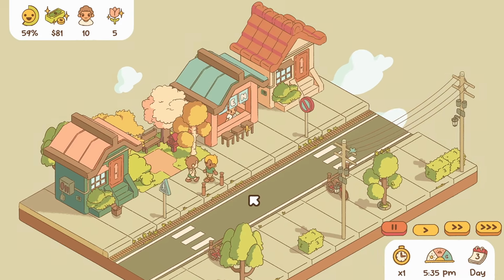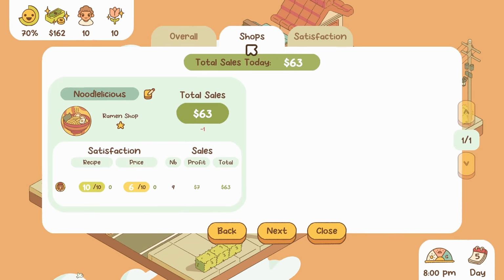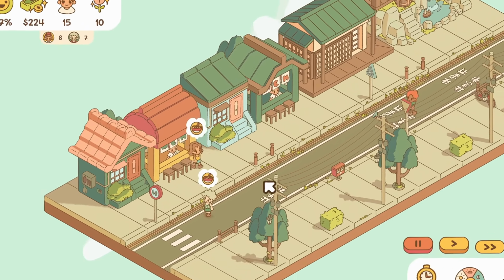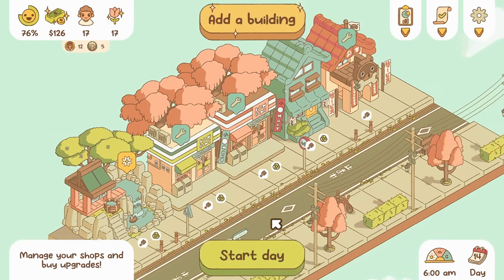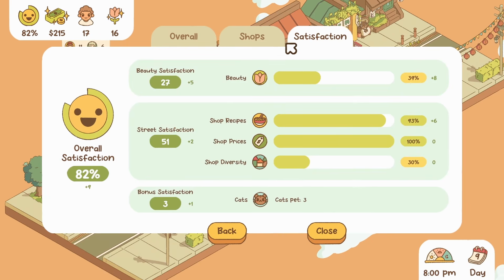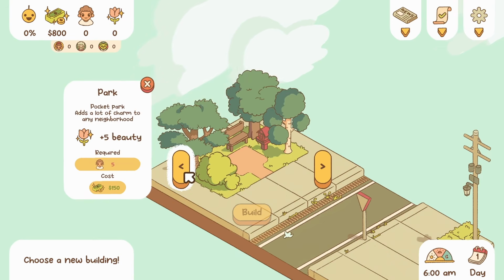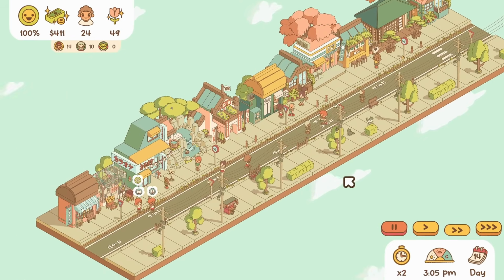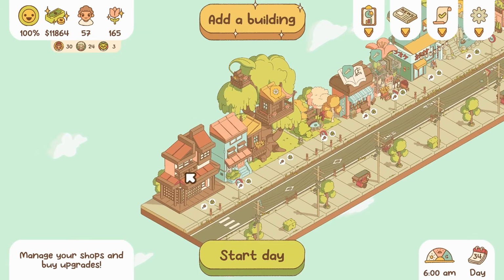I Had to Pet EVERY Cat to 100% this Adorable City Builder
Today, I'm playing 100% of Minami Lane, an adorable life sim / city builder game where you build up a thriving street from nothing. To get every achievement, I'll need to complete every mission and optional goal, as well as collect a ton of tanuki, dozens of cats, and hundreds of pieces of trash. Don't be fooled by the cute art style, this game is definitely harder than it looks, so I hope you enjoy! What game should I play next?
💜chapters
0:00 Intro
0:24 Mission 1: Bobalicious
4:29 Mission 2: Youth & Elderly
6:59 Mission 3: Purrfect Street
9:04 Mission 4: Sing Along Festival
13:49 Mission 5: Blissful Harmony
20:40 Saying Goodbye and Outro
🍉resources
⭐you get a gold star if you follow my other platforms
music channel:  @alioofmusic
🎵music credits
🌈secret question of the day: what is your favorite boba tea flavor? i really like honeydew or peach with mango popping boba!